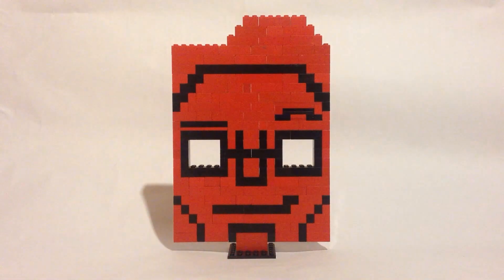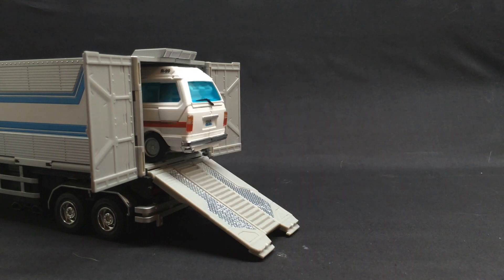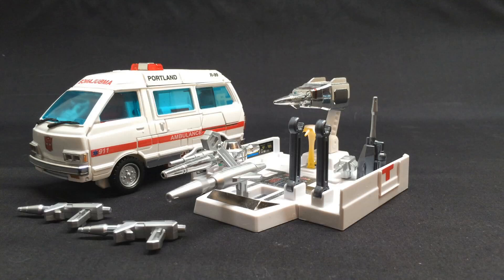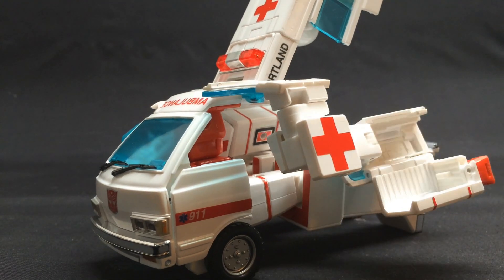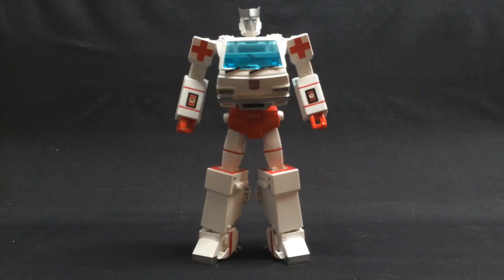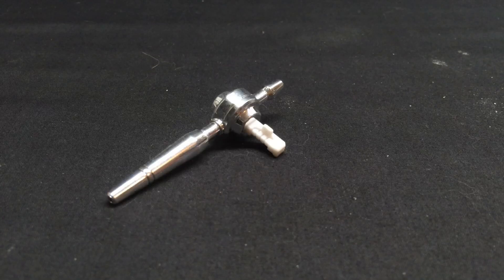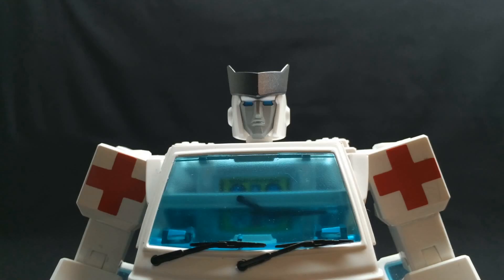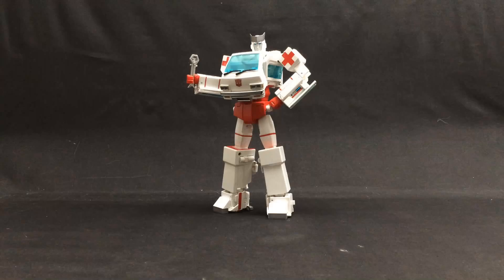Stop Motion Review 086a - MP30 Masterpiece Ratchet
Autobot Awesome Something rather looks up to this autobot, a medic. he also thinks MP21's size is the biggest joke on the planet.

those were all inside jokes to the stream I did Start to Finish on this review. Once it's uploaded, you can find it at this link!

Lazy Eyebrow Reviewer on Facebook and Twitter!

Facebook.com/LazyEyebrowReviewer

Twitter.com/LazyEyebrow

Friends of the LazyEyebrowReviewer